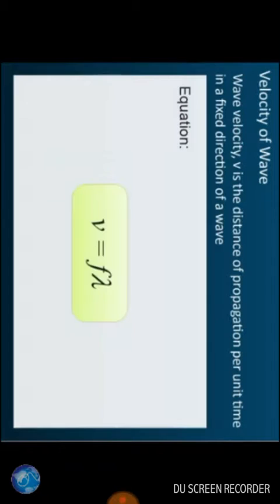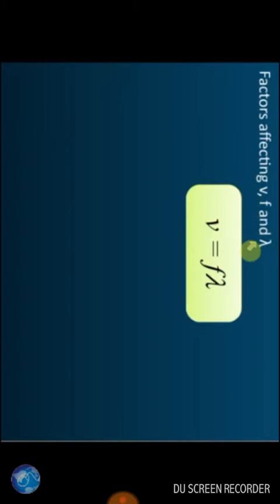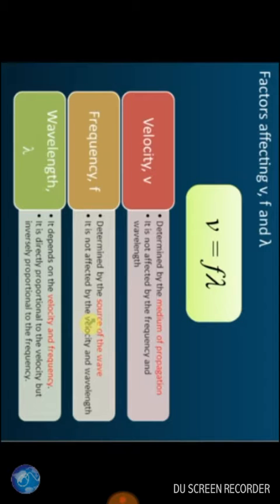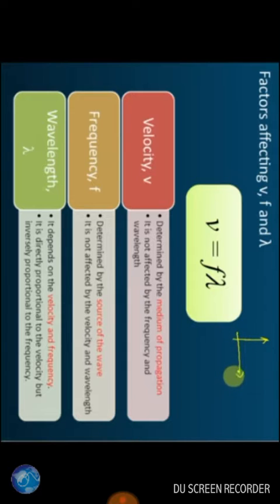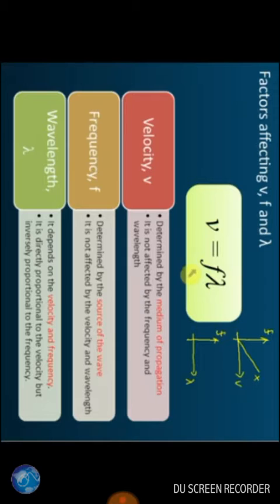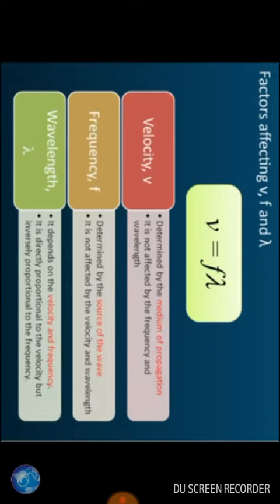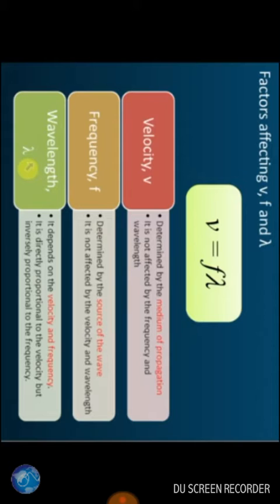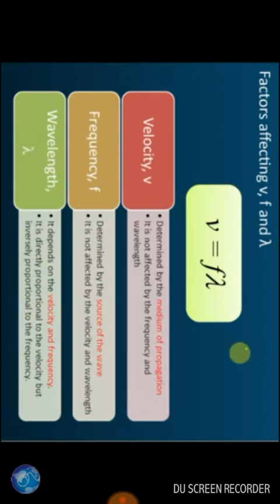wave optics!! Comman doubt solution!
This video explains why does frequency of light does not changes even when it travels from one medium to another